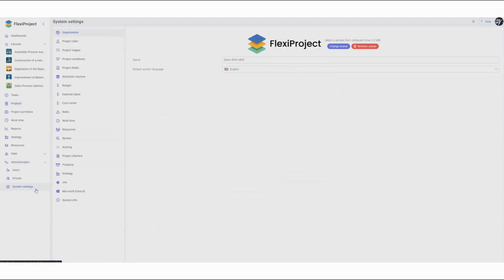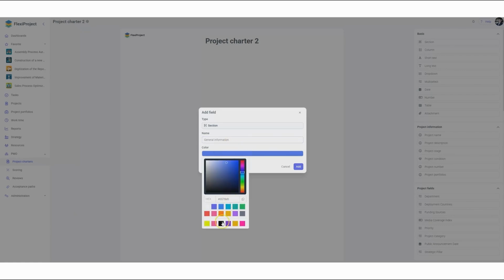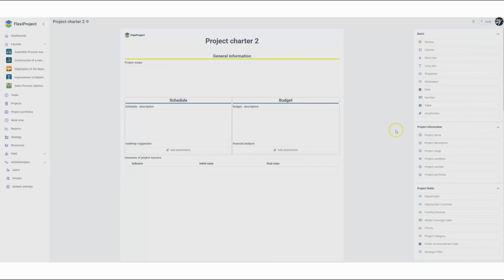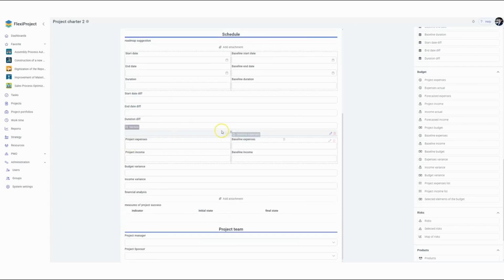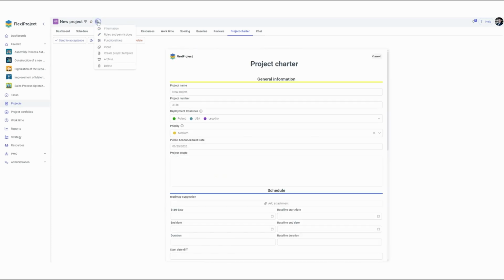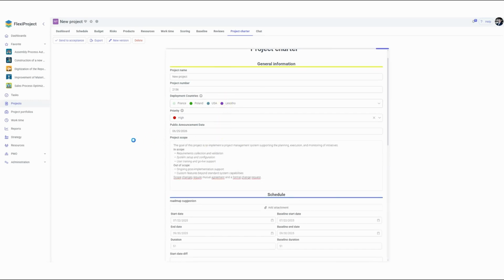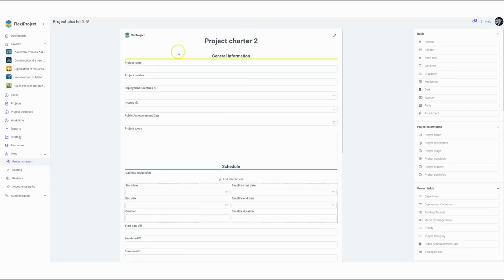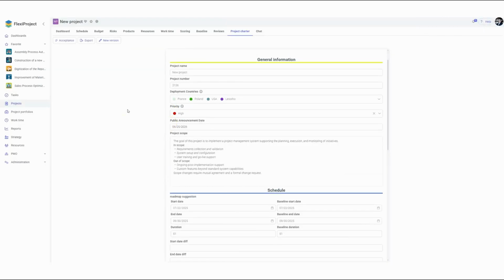Creating a project charter in FlexiProject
📑 A project charter is a document that helps you start a project consciously and thoughtfully.
Get to know the Project Charter feature in the FlexiProject project management system!

🔐 You can also find the Project Charter user guide on our